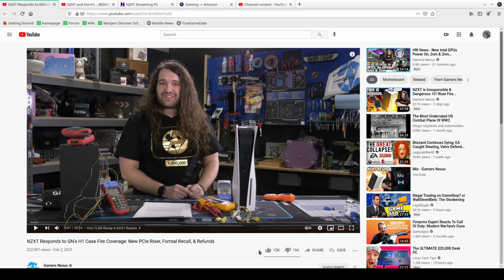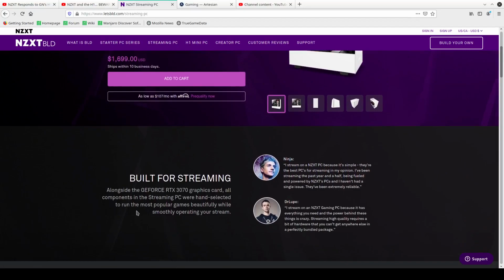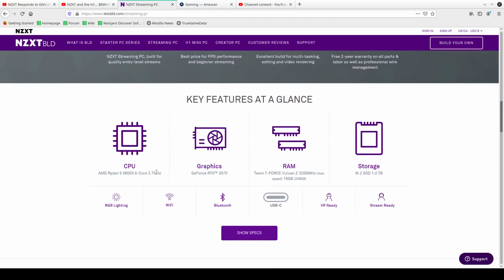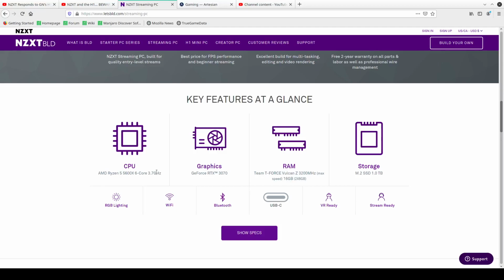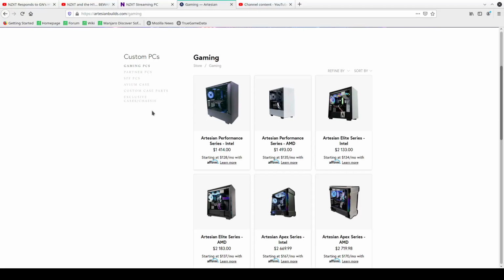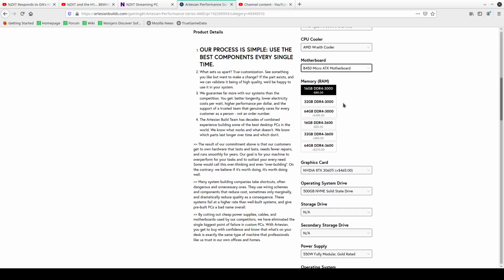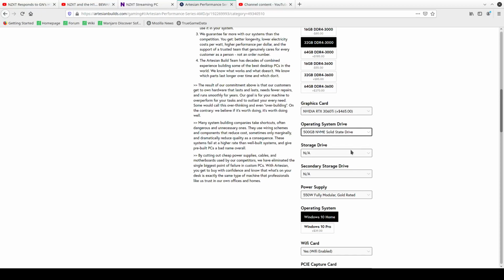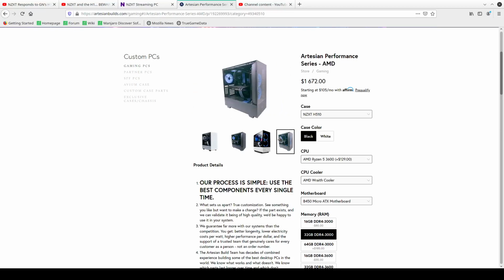NZXT H1 Fire summary & Brand Name discussion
00:22 Summary, 2:11 I listen to reputable to reviews, 2:43 NZXT quality, 3:37 NZXT BLD, 3:53 build configuration issue, 6:01 website advertisement issue, 7:52 Artesian example, 10:14 summary of issues

I gave a summary of the issue, then proceeded to talk about NZXT and other brands

Gamers Nexus's video on this matter

JayzTwoCents discussion on the matter, and his work around